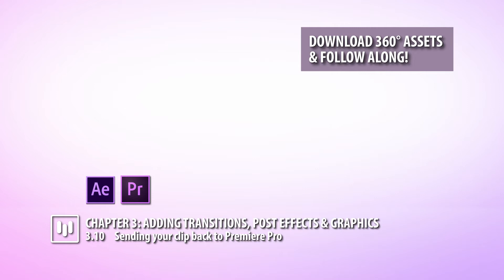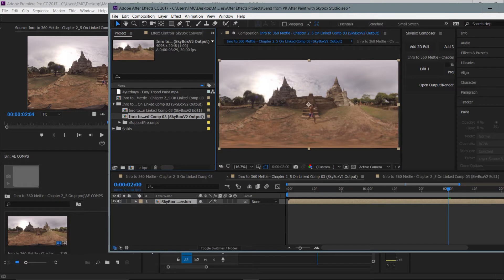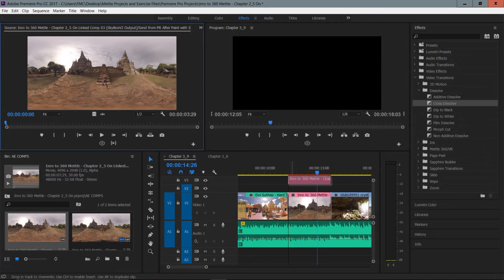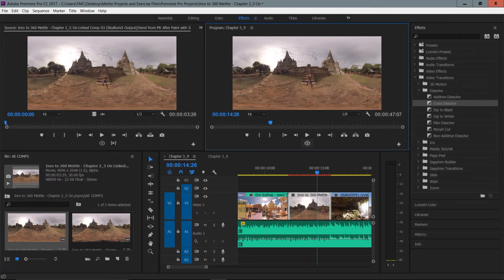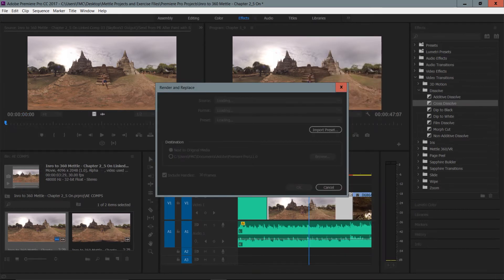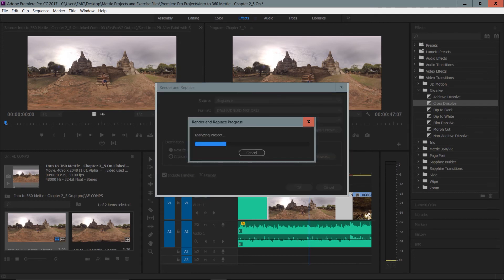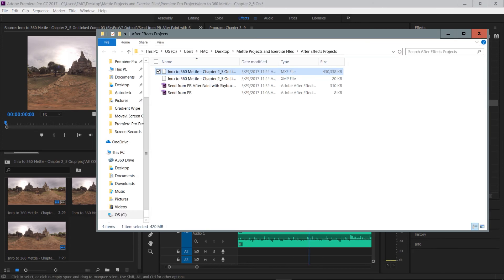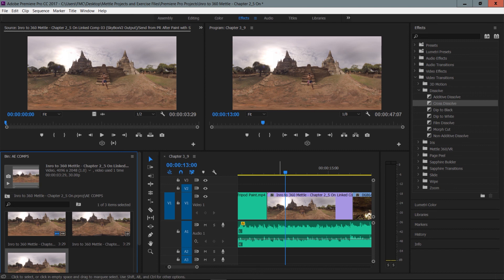Chapter 3.10: Sending Your Clip Back To Premiere Pro | 360/VR Master Series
Chapter 3.10: Once the camera rig is removed in After Effects, we see different methods of sending our clip back to Premiere Pro.

Host: Nick Harauz, Adobe Certified Trainer.

Part of the "Master Series: Cinematic 360/VR Production with SkyBox Suite"

SkyBox Suite is a set of 360/VR production tools for Adobe After Effects and Premiere Pro. They bring 360 production capabilities into those software hosts. They cover basic workflow, post FX, transitions and export to 360 format.

Host: Nick Harauz is an Adobe Certified Trainer in Premiere Pro and After Effects.
You can find some of his online training for Adobe on the Creative Cloud Learn website and Lynda.com. You can keep up with Nick on Twitter